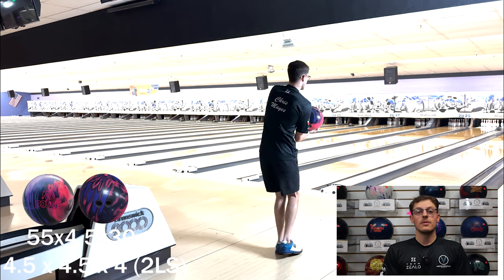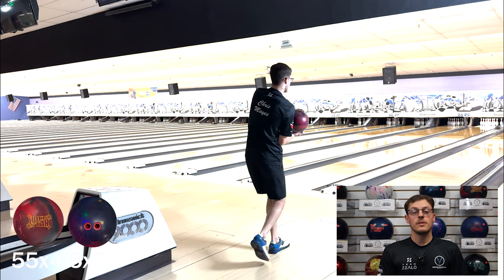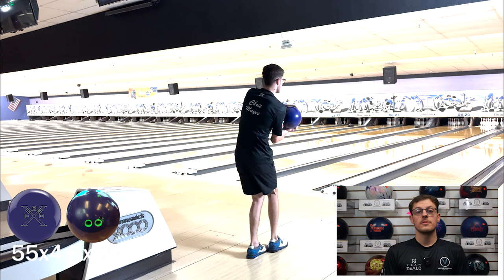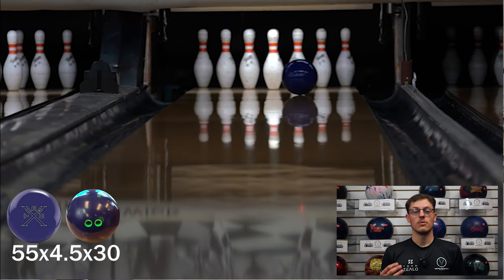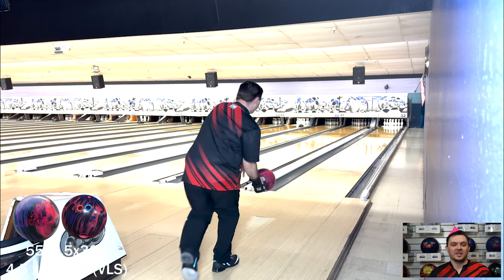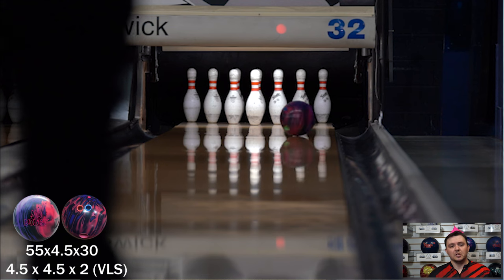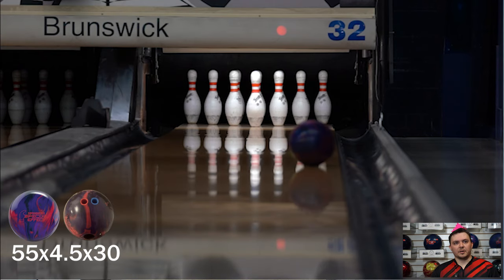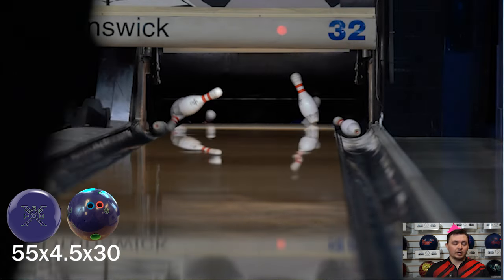Radical NO DOUBT SOLID! | High & Low Rev Rate Comparison Reviews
Chris (High Rev Player) and Josh (Low Rev Player) break down their thoughts on the new Radical No Doubt Solid, comparing its performance to two other popular balls in the market. With their contrasting styles, they give non-biased insights on where the No Doubt Solid excels and where it might fit into different types of game plans. Whether you're a high rev or low rev player, their opinions will help you determine if this ball is the right choice for your arsenal.